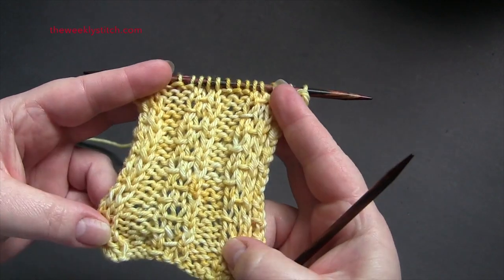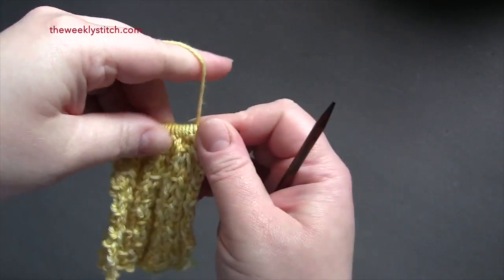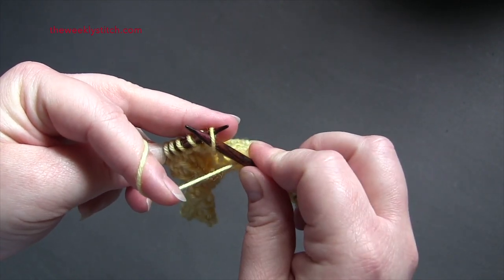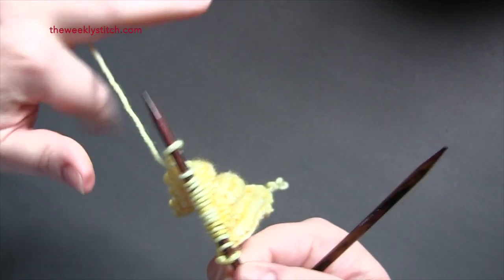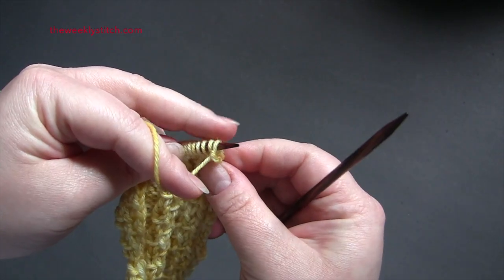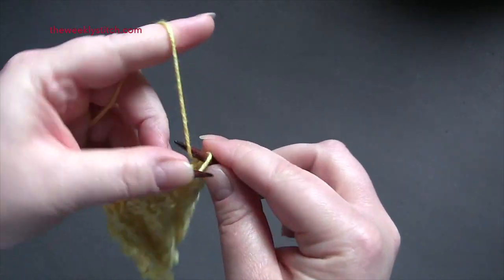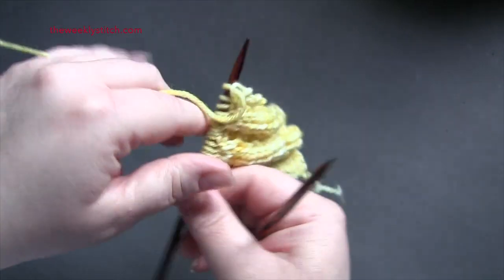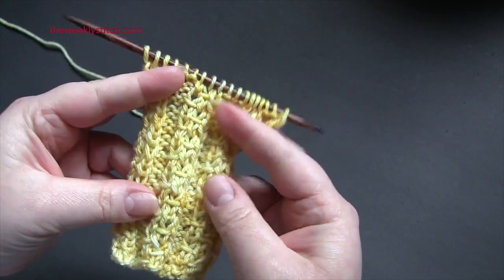Tweed Stitch Rib